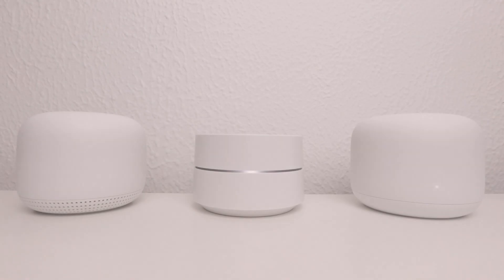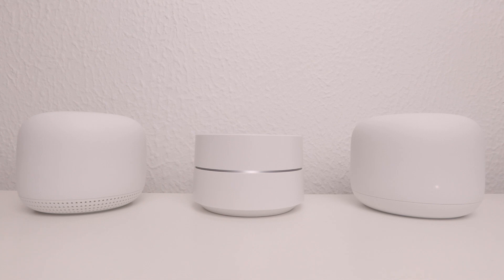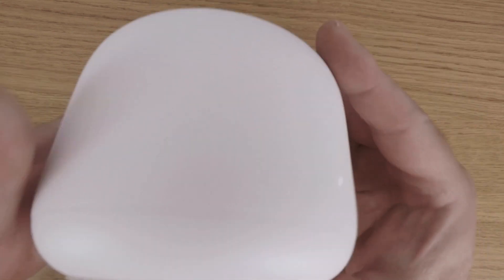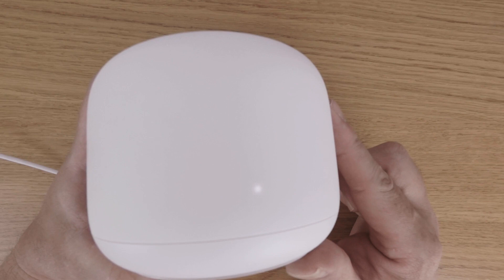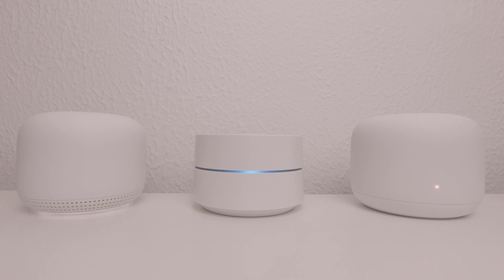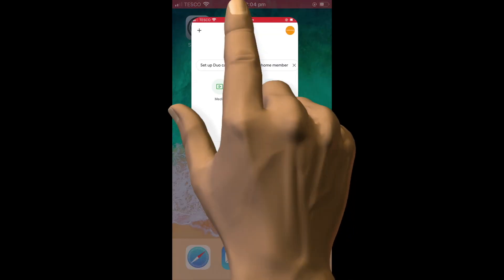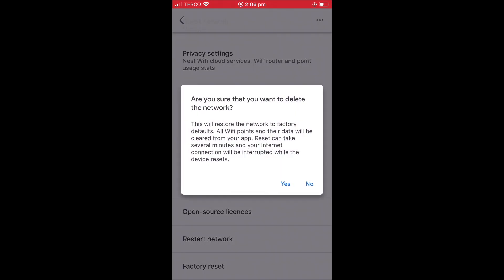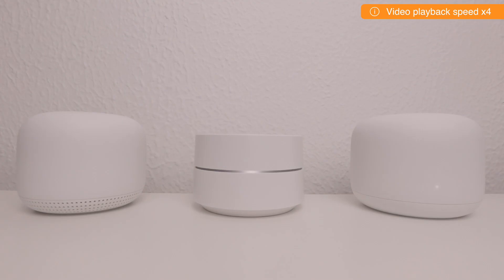How to setup Google Nest WiFi - part 11 - How to factory reset your Mesh network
In this video we are going to take a look at the two methods you can use to factory reset the whole of your Google Nest Wifi mesh network. Typically you would perform a factory reset if you intend to decommission your google nest wifi network, or if you need to reconfigure your wireless network from scratch

While both methods will work, we recommend that you use the second method. This is because factory resetting your Google Nest mesh network from within the Google Home app, will also delete any data Google has collected for its Cloud Services.